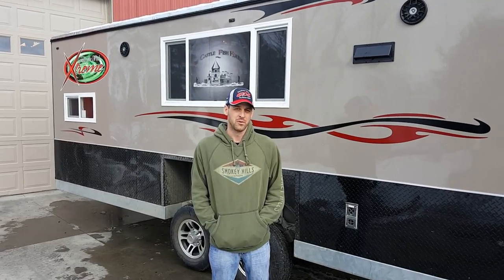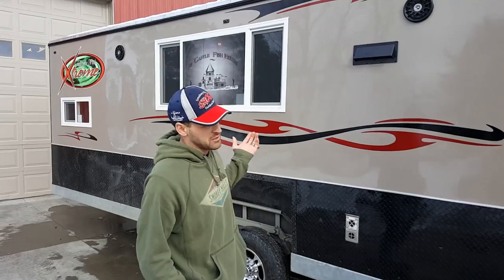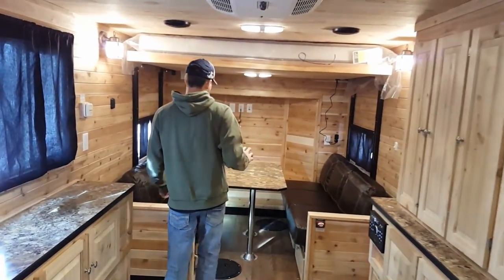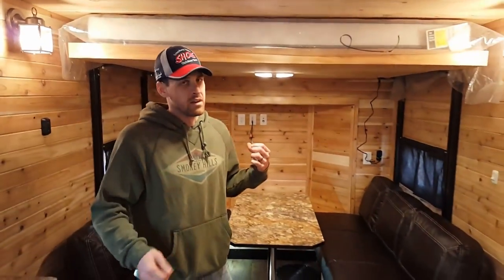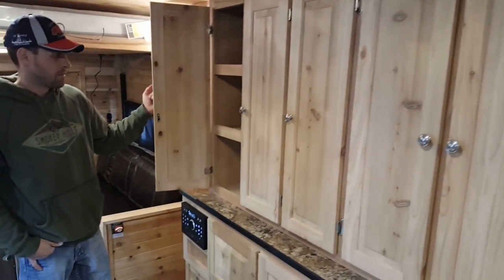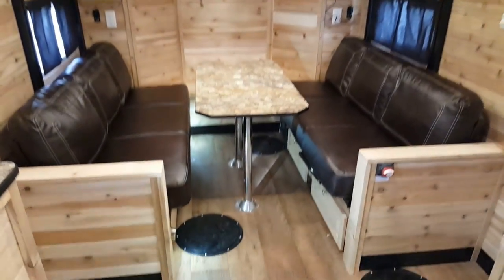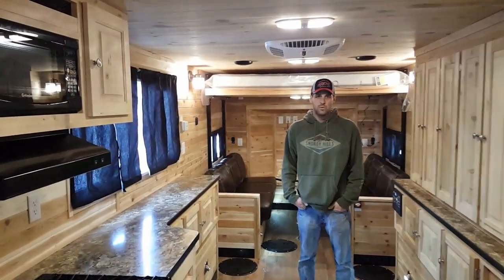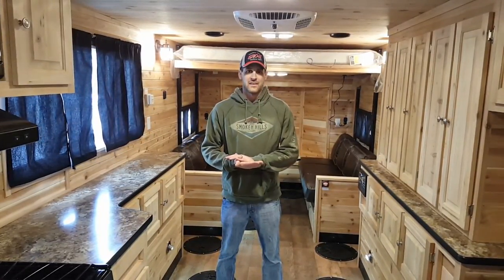2018 8x24' Lake of the Woods Extreme Custom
Ice Castle 8x24' Lake of the Woods Extreme Custom with Fiberglass siding, galvanized frame, 2nd TV Location, Dry Flush toilet, leather sofas and more. SmokeyHills.com